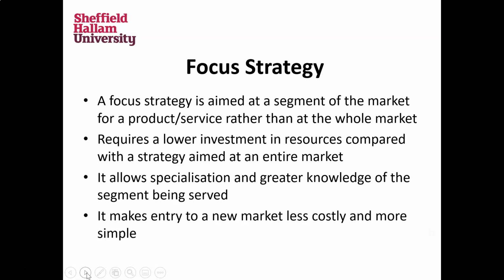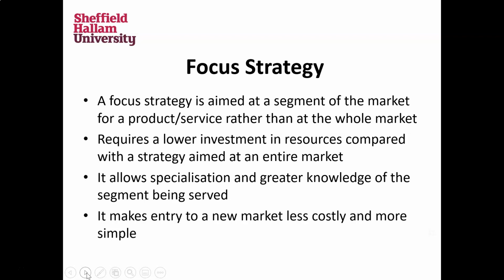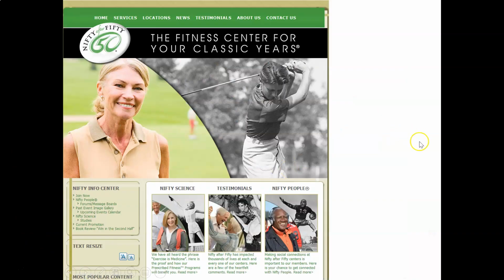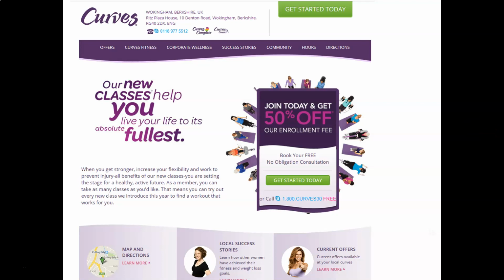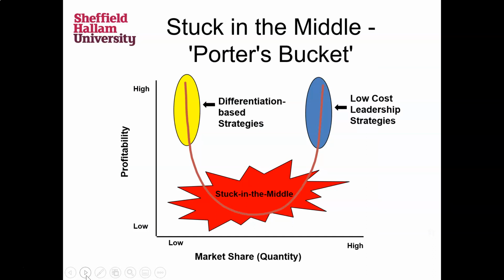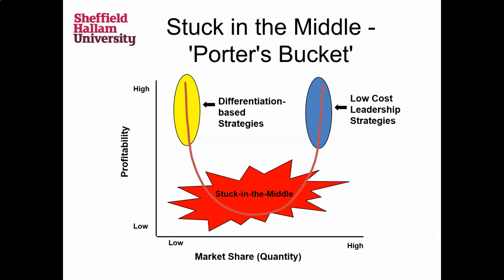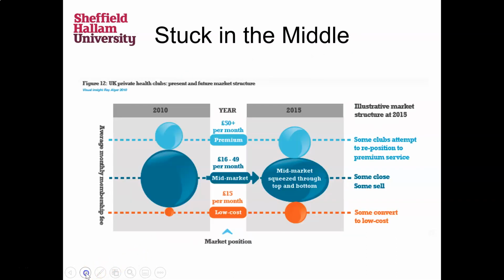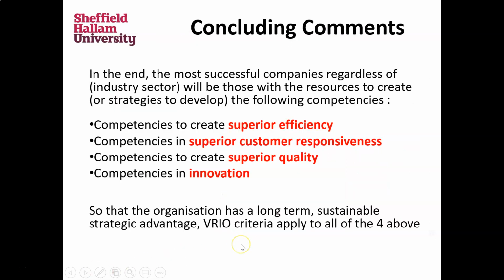HK Strategic Management Week 3 Screencast 6